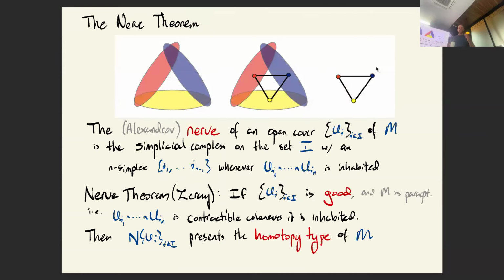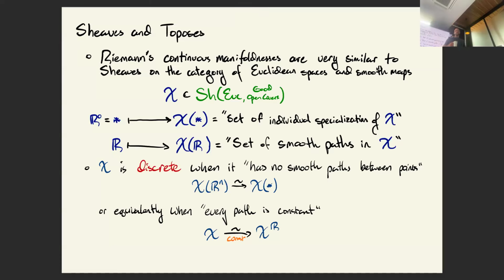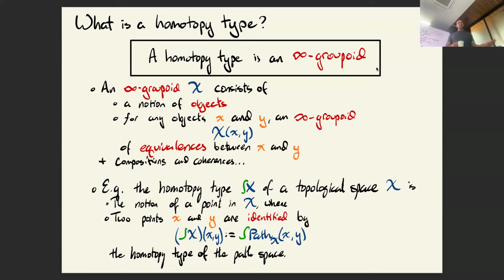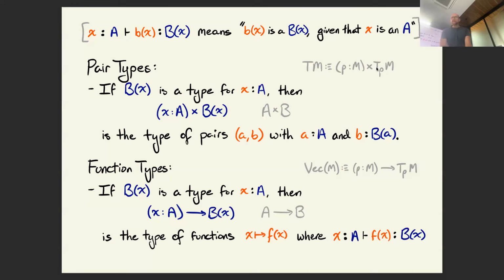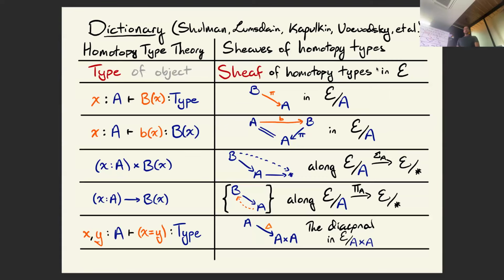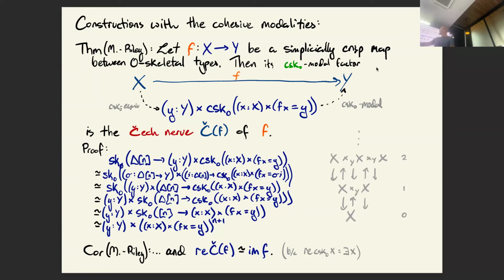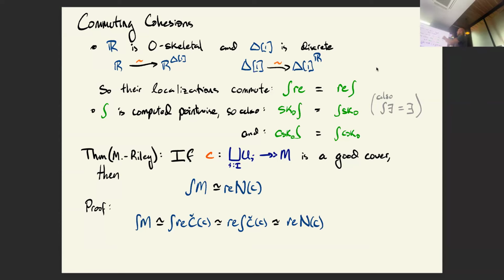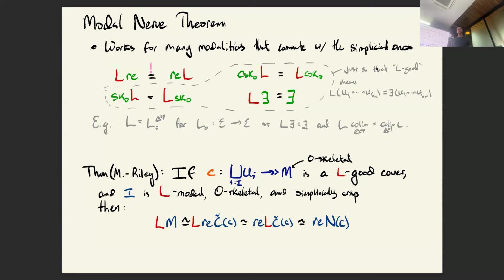[Oxford Seminar] David Jaz Myers | A modal proof of the nerve theorem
Oxford Seminar, 24th of July 2025

Joint work with Mitchell Riley.

The nerve theorem is a classical result in homotopy theory,
usually attributed to Borsuk, which computes the homotopy type of a
(paracompact) topological space from a "good" open cover of it. An
open cover is "good" when finite intersections of opens in the cover
are contractible whenever they contain a point; the nerve of a good
open cover is the simplicial complex with a point for each open in the
cover, and an -simplex for each inhabited intersection of opens in the
cover. The nerve theorem states that the homotopy type of  is the same
as the nerve of any good open cover of it.

In this talk, we'll prove the nerve theorem in the setting of modal
homotopy type theory. The key concepts in the nerve theorem — the
homotopy type of a space, the homotopy type presented by a simplicial
set, and even the Čech nerve itself — may all be understood as
"modalities" which act on simplicial, spatial homotopy types (that is,
simplicial stacks on a suitably topological site). Once we understand
the idea of modalities, we'll see that the nerve theorem is a
completely modal statement concerning the commutation of two sorts of
"cohesion" possible for types (in Lawvere's sense): the combinatorial
cohesion of simplices, and the continuous cohesion of topology. As a
result, we'll actually be proving a nerve theorem for all spatial
stacks in a direct, conceptual way.